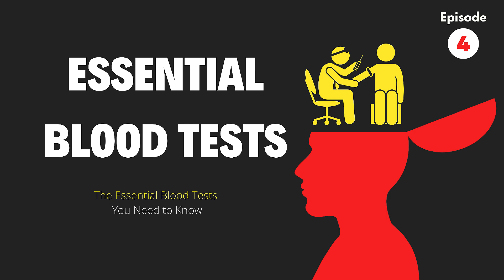" The Essential Blood Tests You Need to Know" Episode 4 of 20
📚 " The Essential Blood Tests You Need to Know"
🔍 Discover the critical insights you need for optimal health! Join us on this enlightening journey as we explore essential blood tests and actionable strategies to improve your metabolic well-being.

📖 What You’ll Learn:
🩸 Fasting Glucose Levels: Understand their significance and ideal ranges for monitoring blood sugar.
💉 Insulin Measurement: Learn about insulin's crucial role in glucose regulation and its impact on overall health.
📈 HbA1c Test: Track long-term glucose levels and their implications for health and aging.
📊 HOMA-IR Ratio: Measure and interpret insulin resistance for better metabolic health.
⏱️ Continuous Glucose Monitoring: Explore the benefits of real-time monitoring for non-diabetics.
⚗️ Additional Tests: Discover the importance of lipid panels, liver function tests, and inflammatory markers.
🏃‍♂️ Lifestyle Modifications: Get actionable strategies to improve health markers and reduce risks associated with insulin resistance.

🎤 About the Author:
Altayeb Waleed is an experienced English language teacher and the creator of the MediaDeem YouTube channel. With a background in linguistics and extensive teaching experience, he shares his expertise through engaging audiobooks and educational content, empowering learners to achieve their language and health goals.

🌟🌟Note:
This information is meant to be informative, not a substitute for professional medical advice. Keep in mind that the summary might include viewpoints that aren't ours. Additionally, it might not be officially approved by the original writer or the publisher. For further details, please refer to the original source.

🌟 Join Us:
Dive into this audiobook and empower yourself with knowledge for better health! Whether you’re looking to improve your own health or support others, this resource is invaluable.

📅 Don't Forget to:
📤 Share with friends and family to spread the knowledge

🌟 The more you listen, the better you speak! Enjoy your journey to improved health and language skills with MediaDeem!